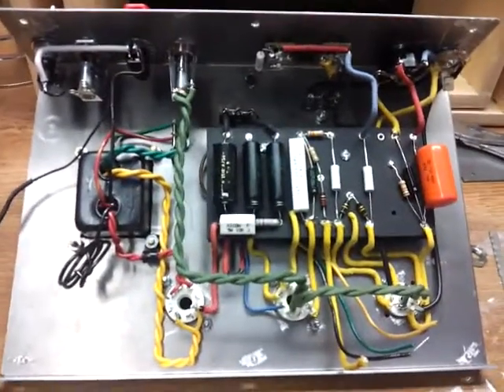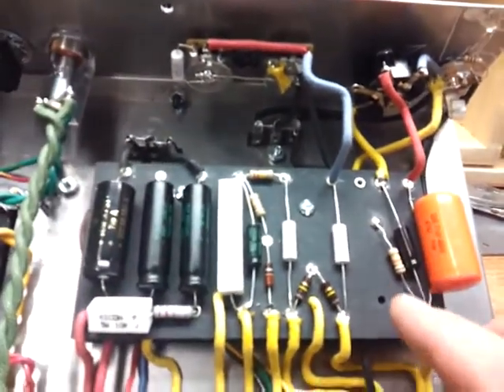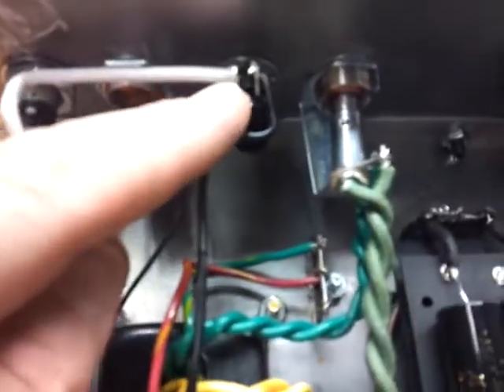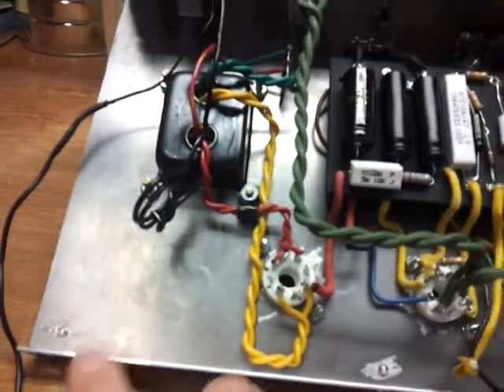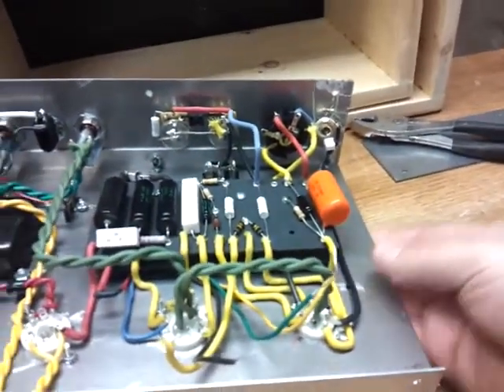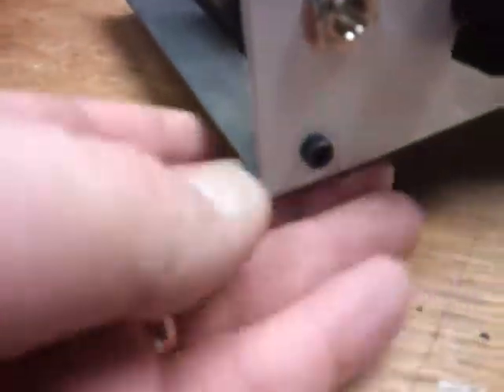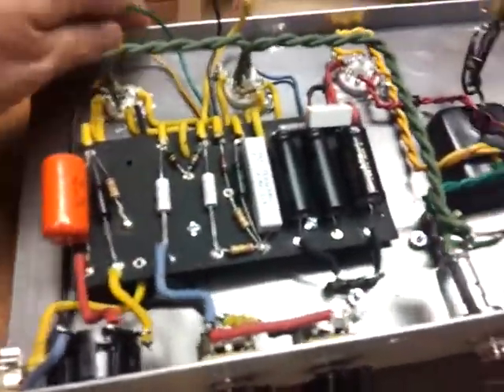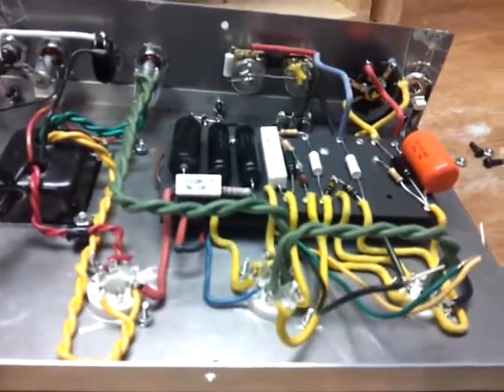Wiring the amp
I built the chassis and wired up the circuit, I used solid core wire.